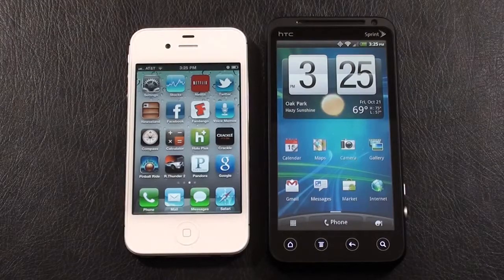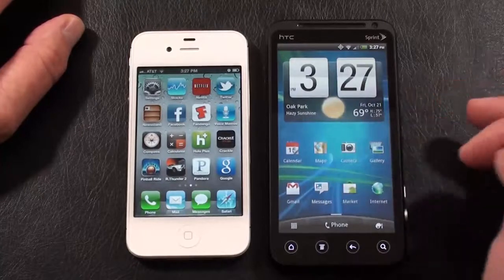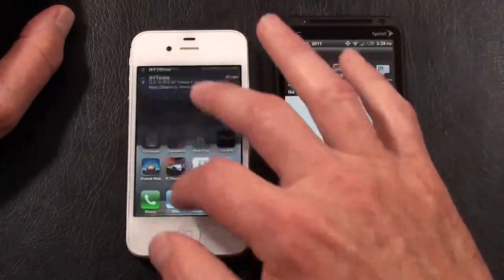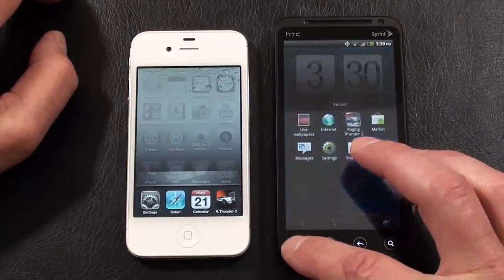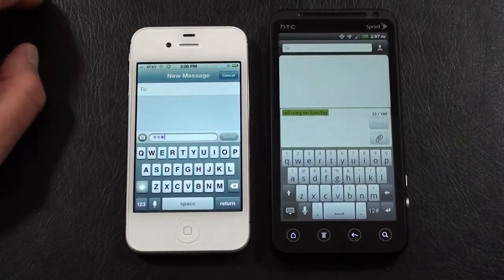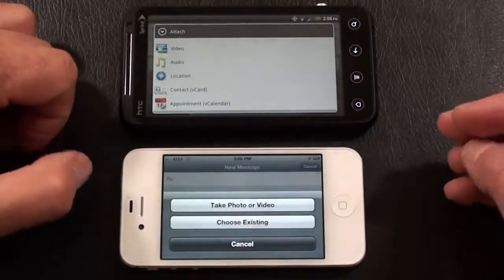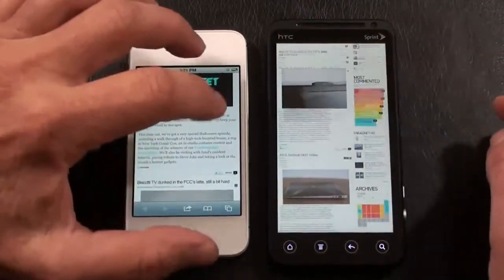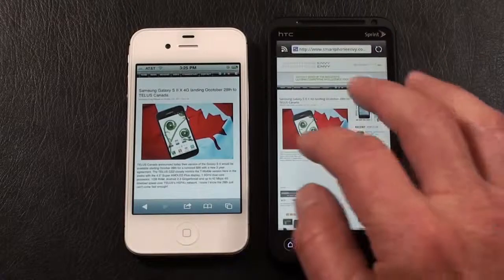smartphone 2014 Apple iPhone 4S vs HTC EVO 3D Part 2 Face Off